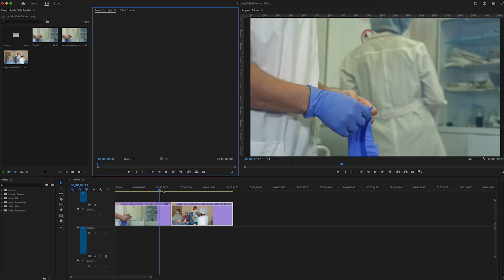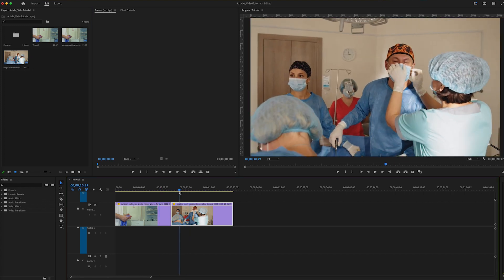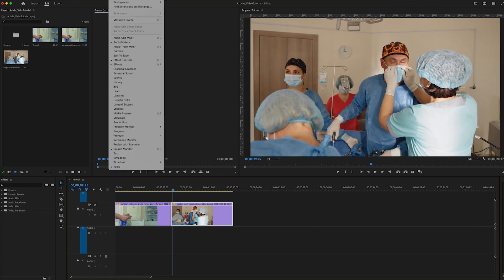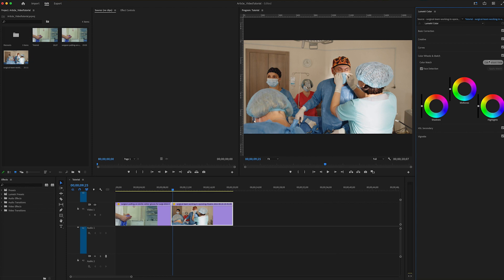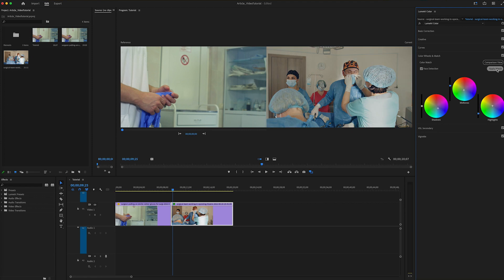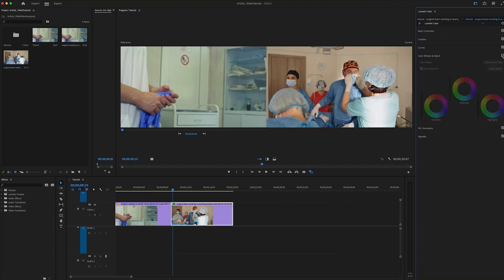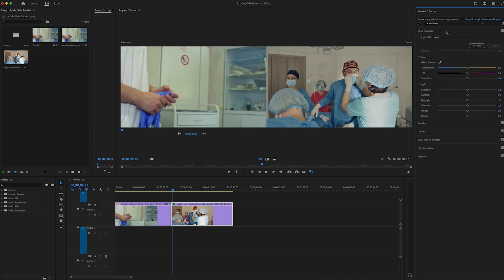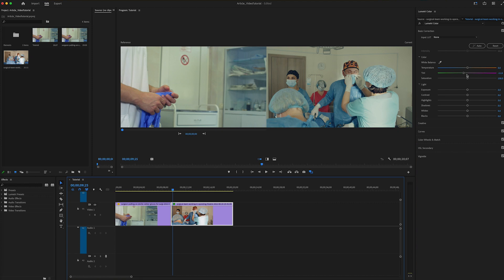Premiere Pro Tutorial - Color Match with Lumetri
The Lumetri Color panel in Premiere Pro is an excellent color correction tool. It also includes a feature to auto match your clips, and this is a great way to get an efficient headstart to your color correction.

With two clips referenced in Comparison View, simply go to the Color Wheels & Match section and click Apply Match. Wherever your playhead is will be matched to the frame referenced in Comparison View. While it may not be perfect, it is certainly helpful. Then, you can adjust individual clips further as needed.